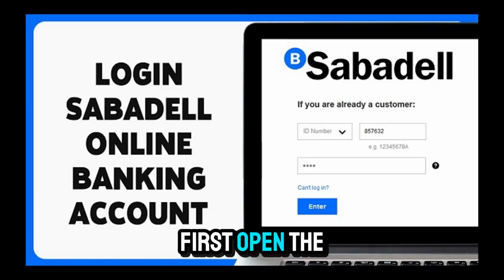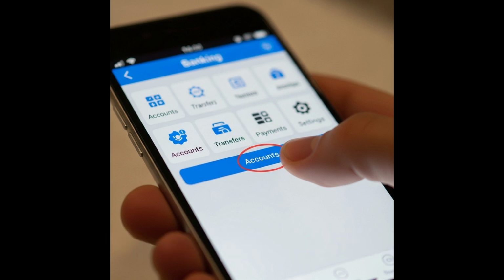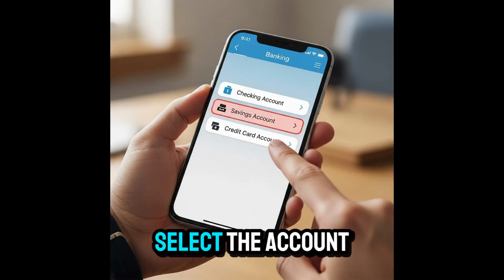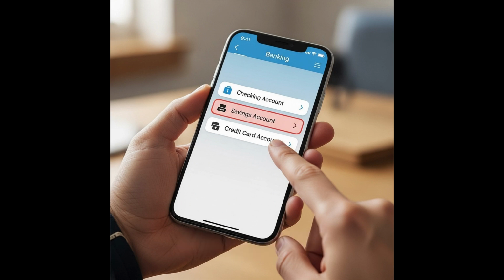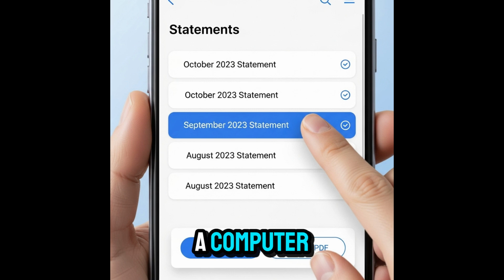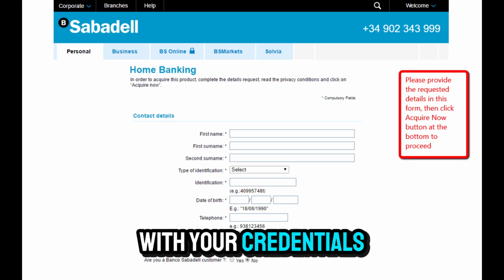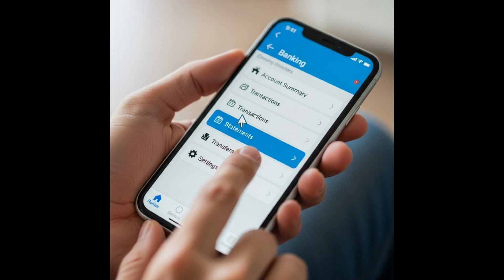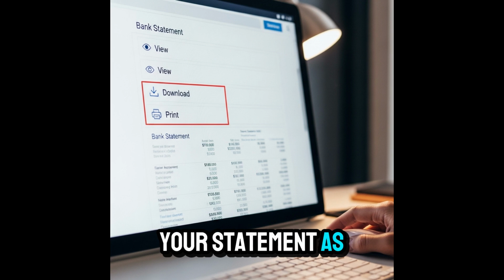How to download banco Sabadell statement-2025 l SM Tech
Step 1: Log in to your Banco Sabadell online banking or mobile app ➝ Step 2: Go to Accounts or My Products ➝ Step 3: Select your desired account ➝ Step 4: Tap Statements or Documents ➝ Step 5: Choose the date range and download your statement as a PDF.

In this video, you’ll learn how to download your Banco Sabadell bank statement quickly and easily. Whether you need it for record keeping, visa applications, or financial tracking, this step-by-step guide shows you how to access, view, and save your official bank statements online or via the app.

💡 What you’ll learn:
✔️ How to download Banco Sabadell bank statements online or on mobile
✔️ How to select specific dates or statement periods
✔️ How to save or print your statement as a PDF
✔️ Tips for securely storing and sharing your financial documents
✔️ Works for users in the USA, UK, Canada, France, and across Europe

Access your financial records in seconds — watch this tutorial to learn how to download your Banco Sabadell statement quickly and securely!